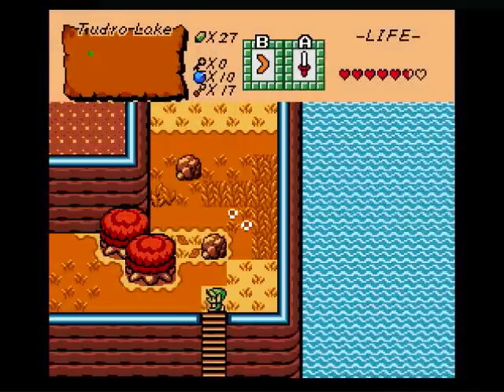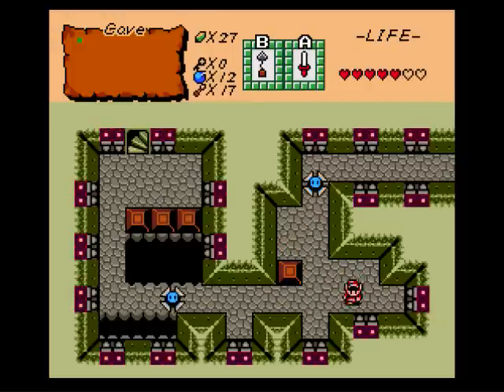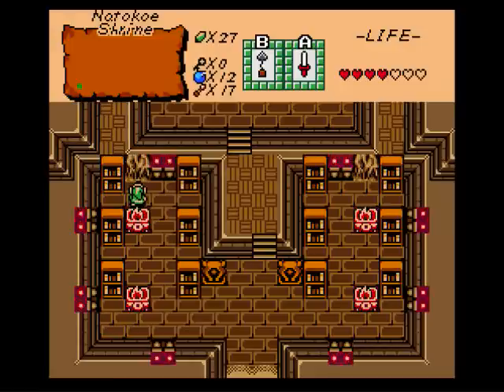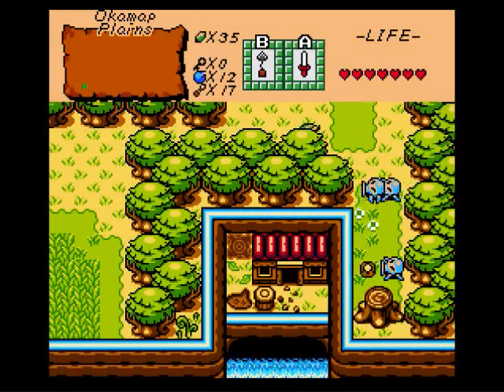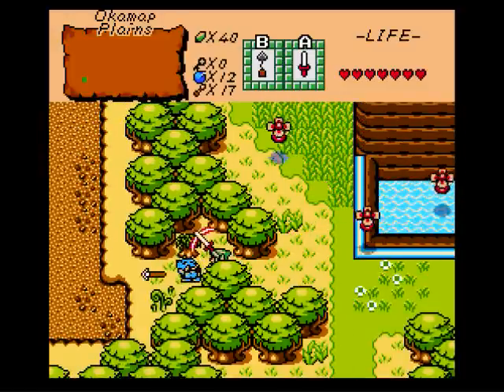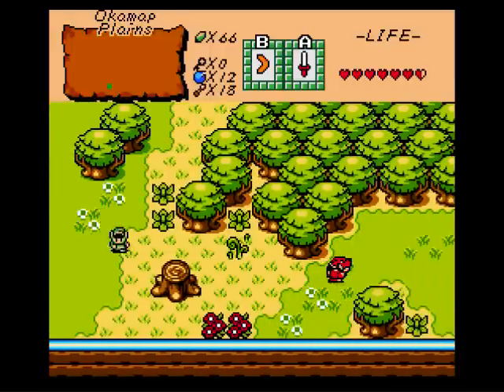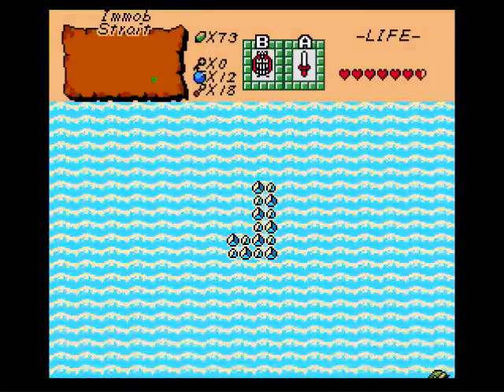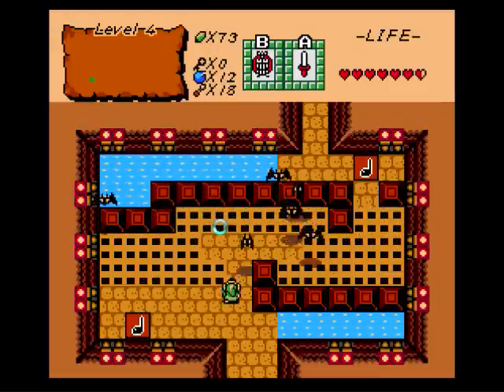ZC: LSVO Pt18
Gave/Natokoe Shrine/Level 4: Maze of Immob